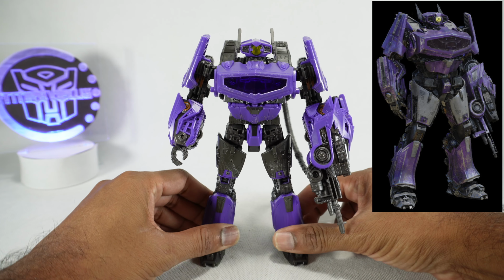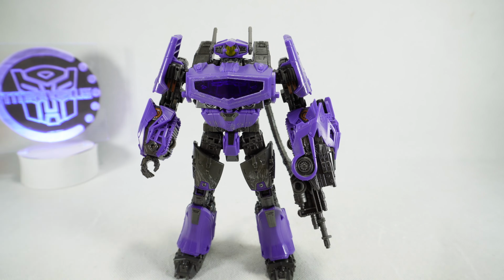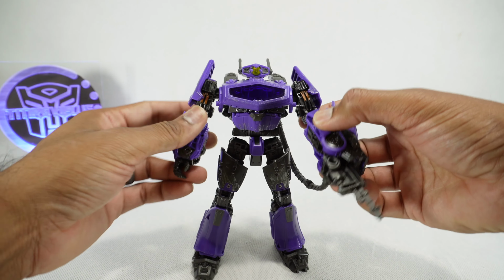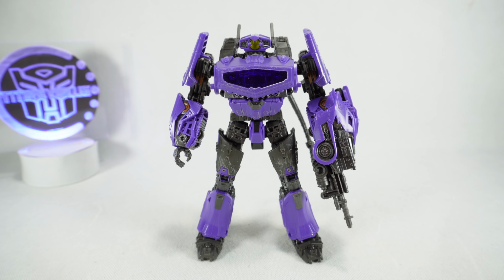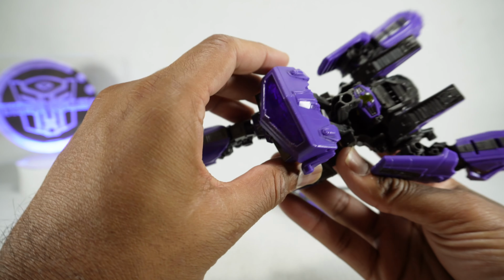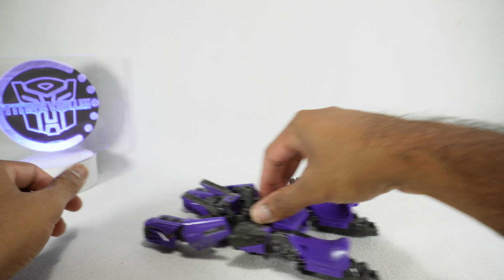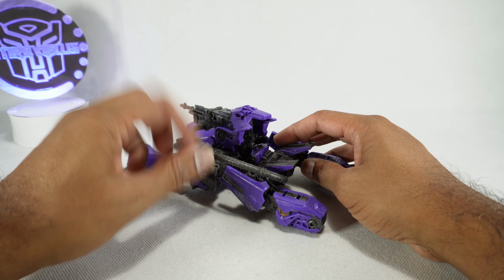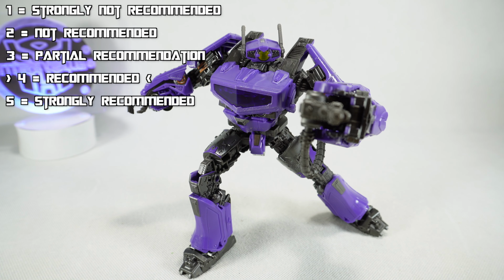Hasbro Transformers Studio Series Bumblebee Movie Shockwave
00:00 Images
00:30 Introduction
1:58 Articulation
3:51 Robot Mode Comparison
4:11 Transformation to Alt Mode
7:07 Alt Mode
8:03 Alt Mode Comparison
8:15 Final Recommendations

Review of Hasbro Transformers Studio Series Bumblebee Movie Shockwave. All music is provided with free license from YouTube.